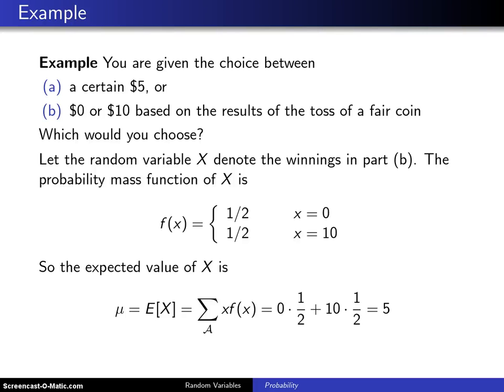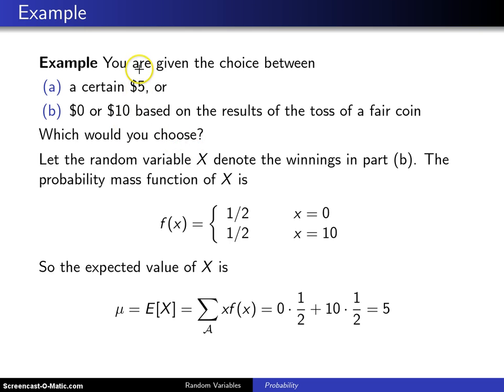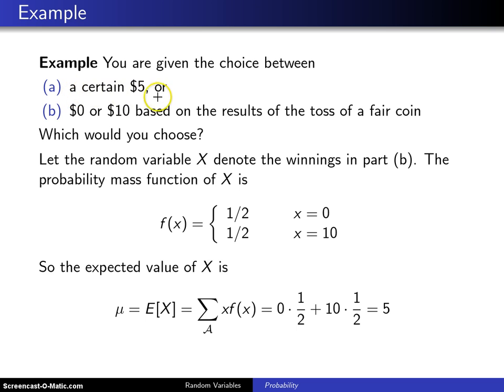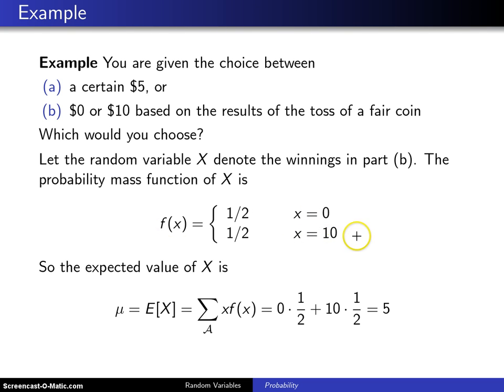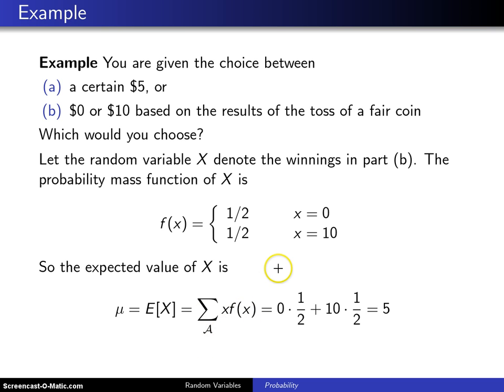Expectation -- Example 1